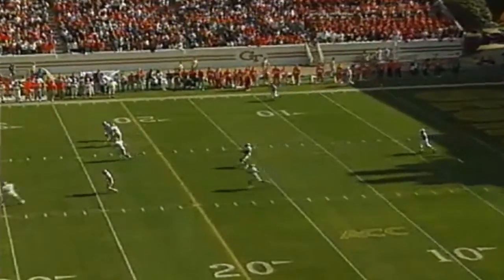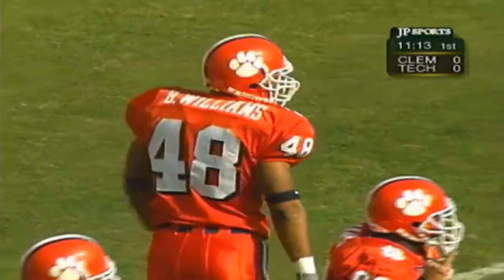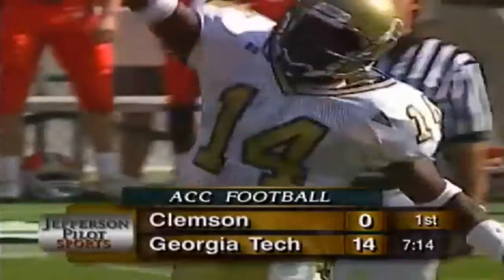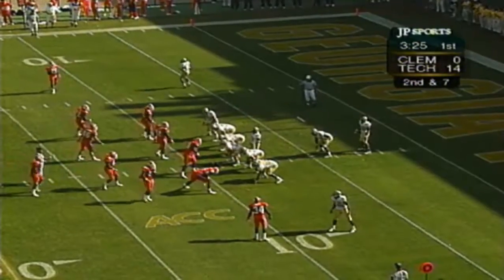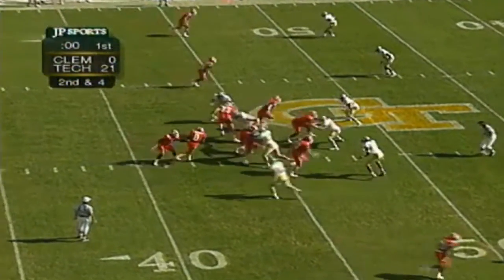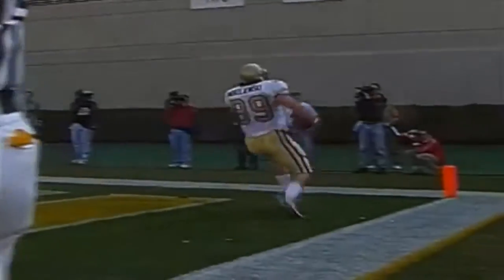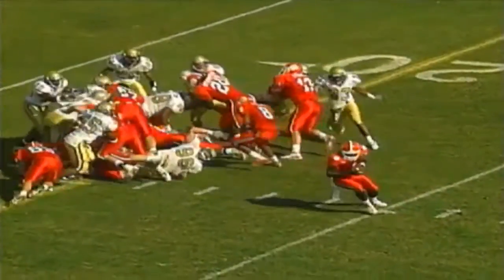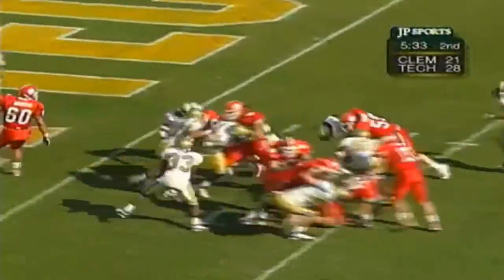Clemson vs Georgia Tech 1999